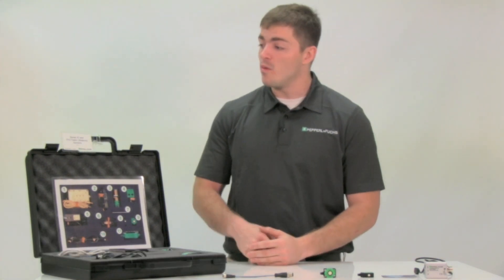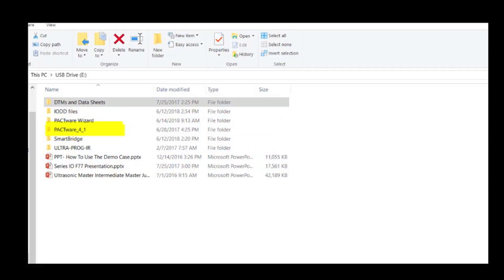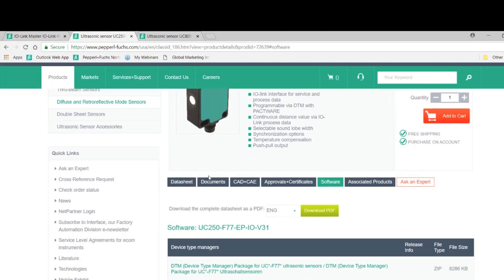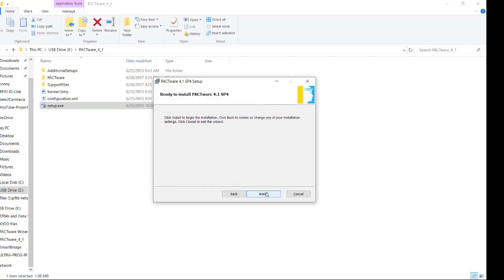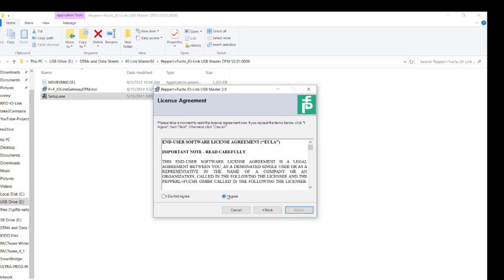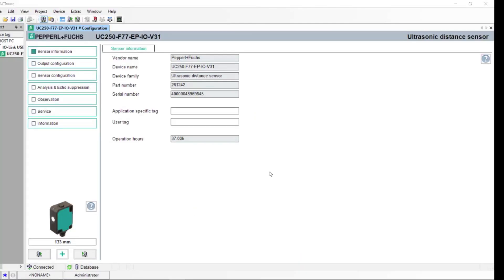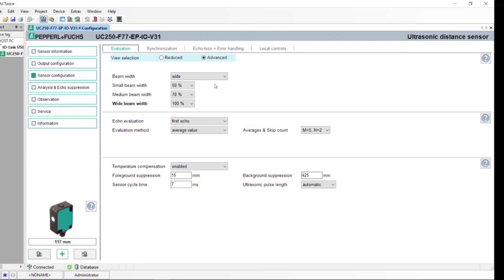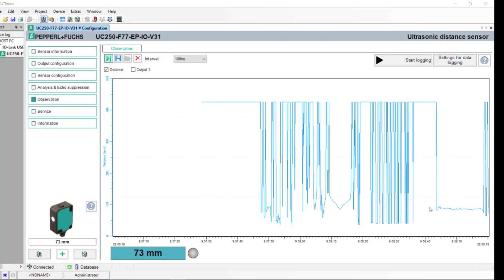Series IO Demo Case | Part 1 - F77 Configuration via PACTware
- In this video, Edwin Stoll, technical support, walks you through the steps of configuring Pepperl+Fuchs F77 ultrasonic sensors via the PACTware demo case. He discusses configuration, programming, and software installation.

How to Configure Series IO F77 Ultrasonic Sensors with PACTware